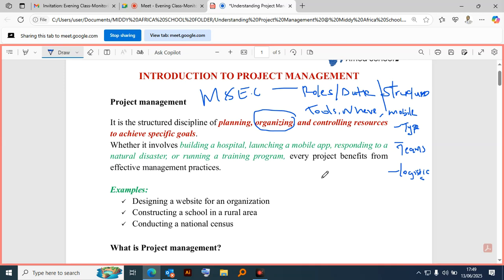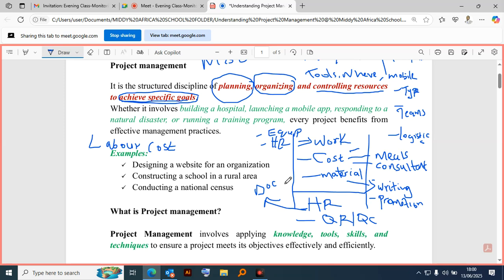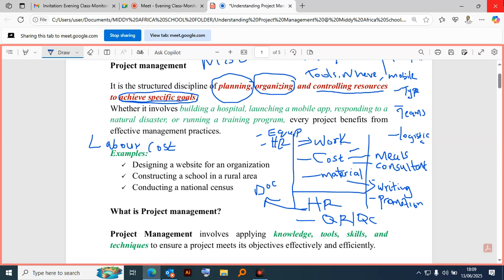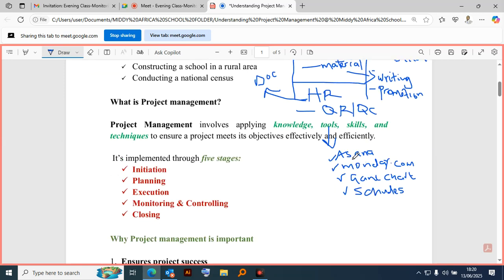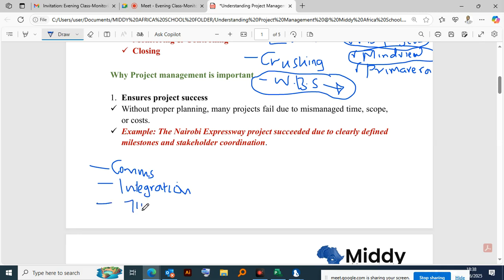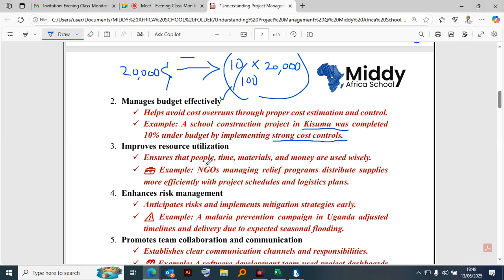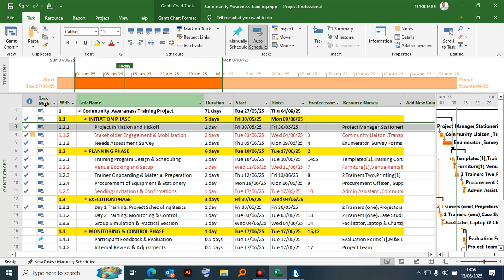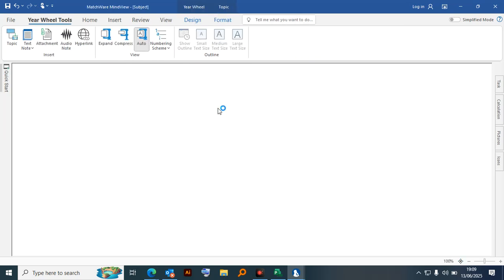Day 2: Introduction to M&E Evening class 2025.06.13